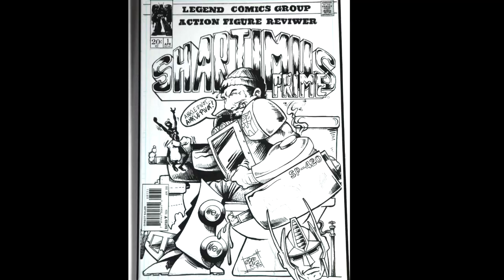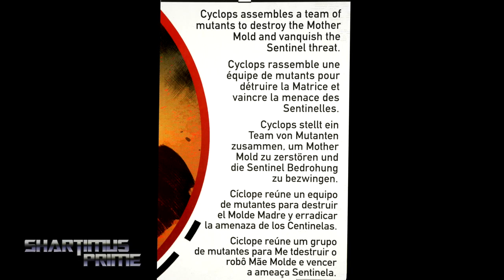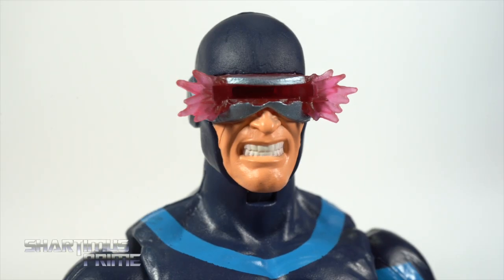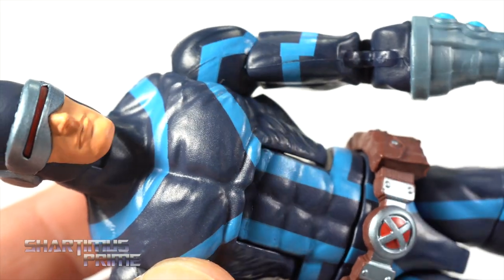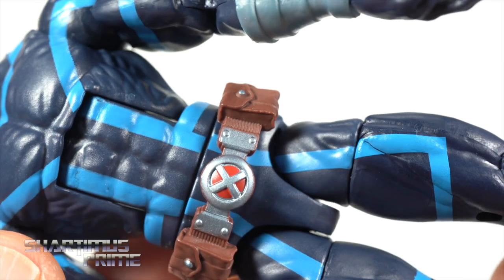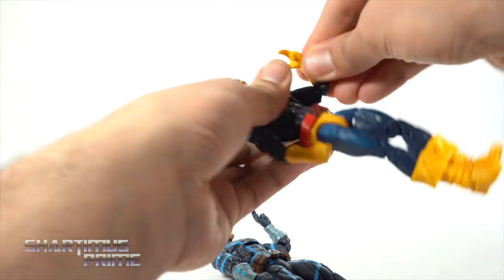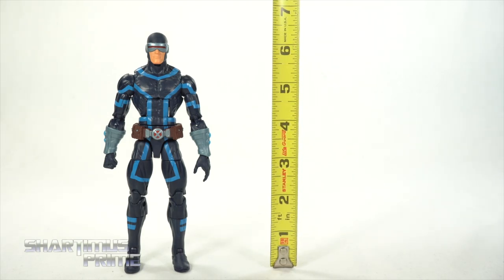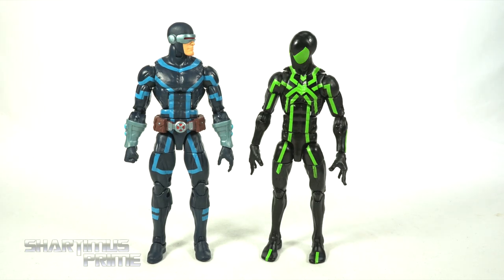Marvel Legends Cyclops Tri-Sentinel BAF Wave X-Men House of X Comic Hasbro Action Figure Review